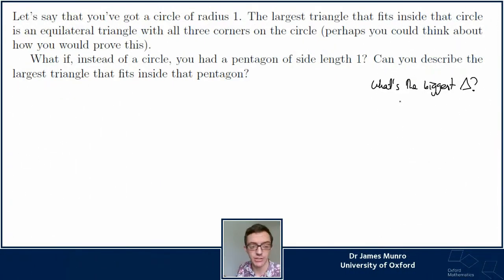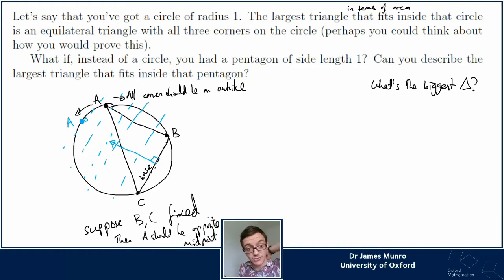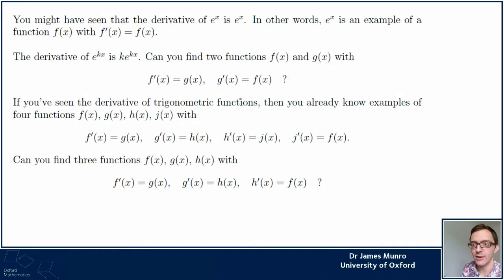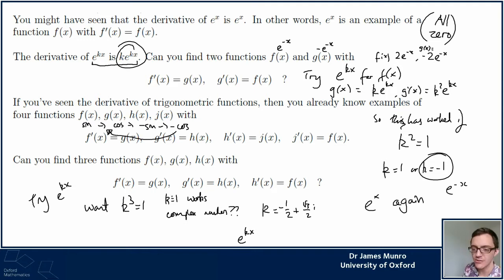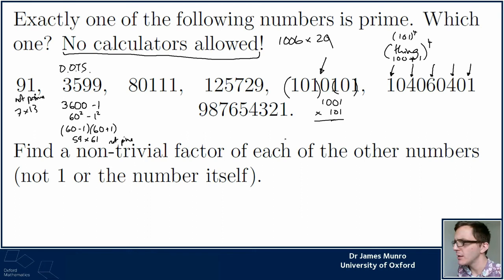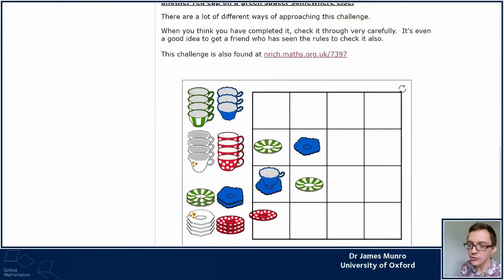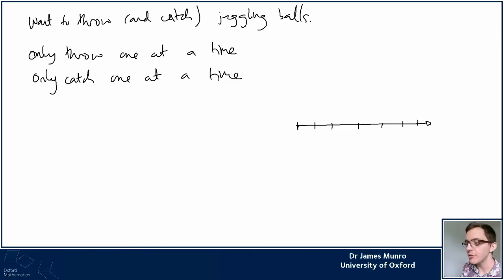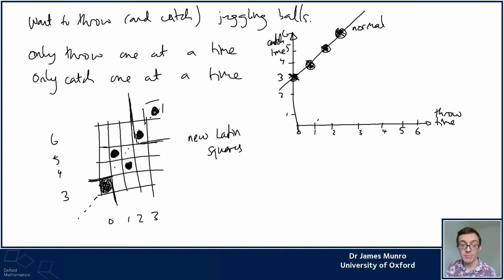MAT Livestream 2020 #010 | Maths-only edit | Bonus problems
Just the maths from the MAT livestream on 06 August 2020.

0:00 Biggest triangle
8:49 Derivative cycles
14:20 Spot the prime
20:32 Card Sudoku

- Spot the prime; James factorises 1010101 wrong; it's actually 10001 x 101